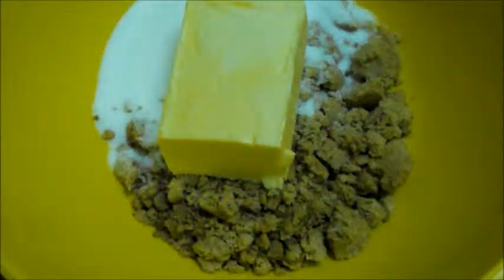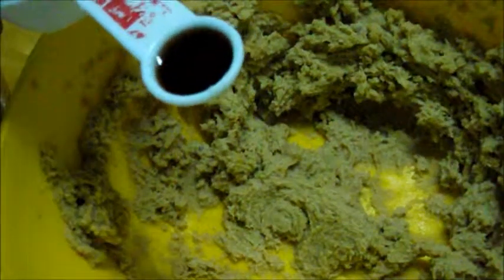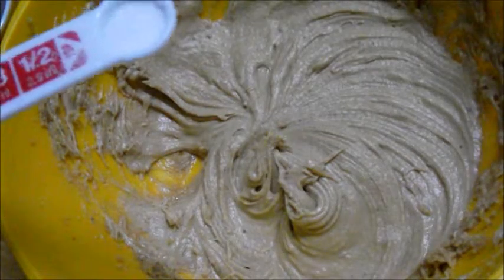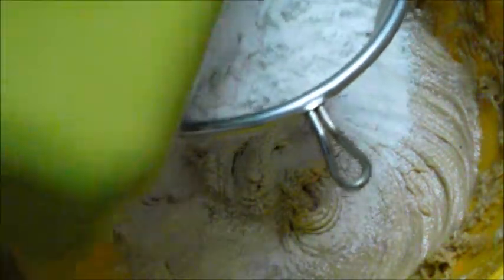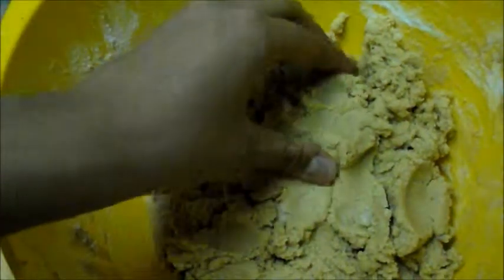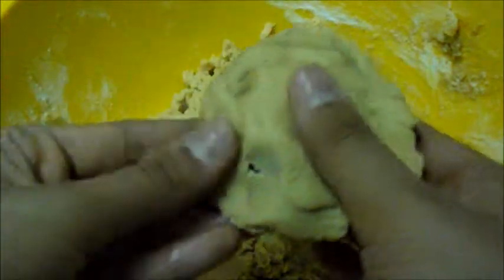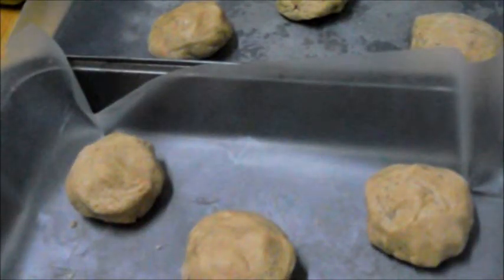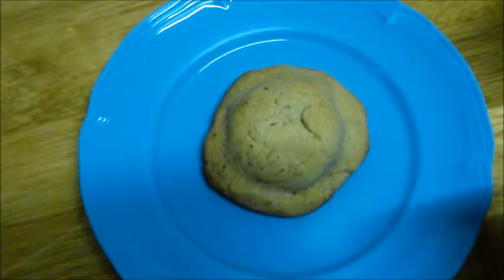Oreo-Stuffed Cookies Recipe & Tutorial!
Konnichiwa! Well, I thought my rainbow cookies were good. But nothing can beat the soft, addictive Oreo centre of these AMAZING treats! You can't eat just one - it's not physically possible. I recommend doubling the recipe!!!

Here are the ingredients so you can get started.
1 large bowl
125g softened butter
75g caster sugar
150g brown sugar
1 electronic hand-whisk
1 beaten egg
1 tsp vanilla extract
225g self-raising flour
½ tsp salt
About 10-20 Oreos
1 spoon
2 large trays, lined with baking paper

(By GlitchxCity)